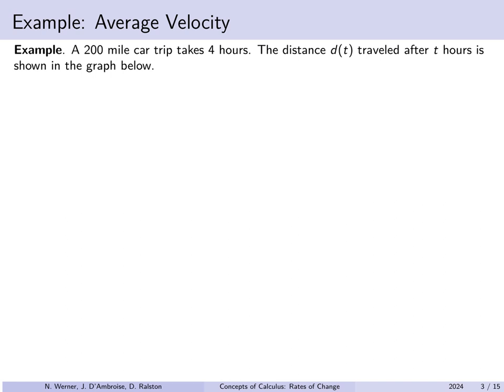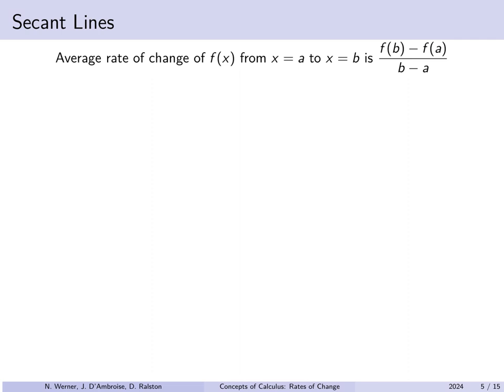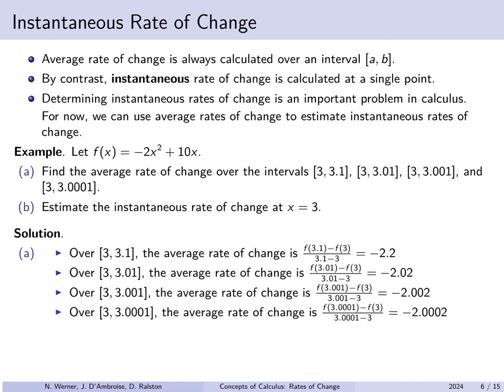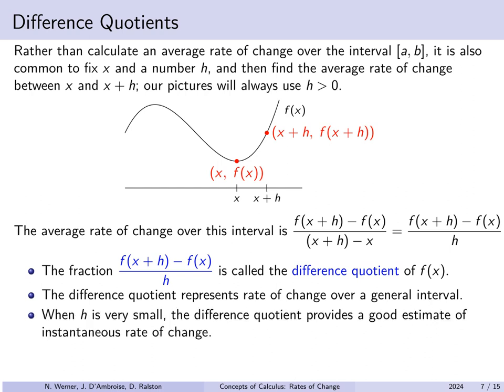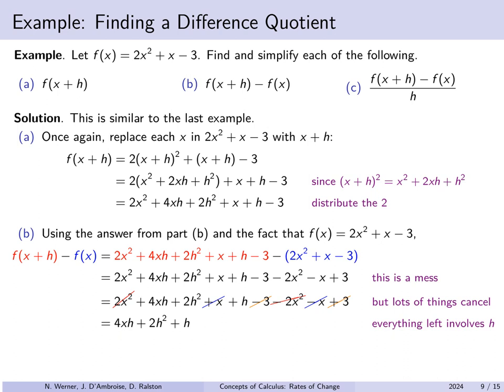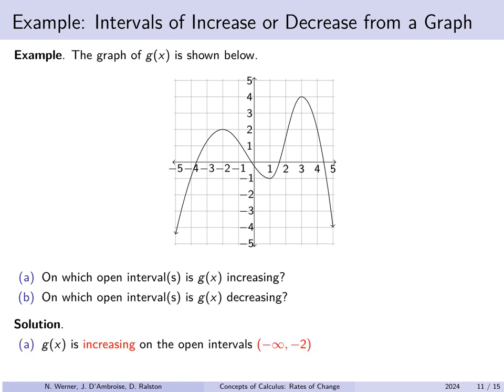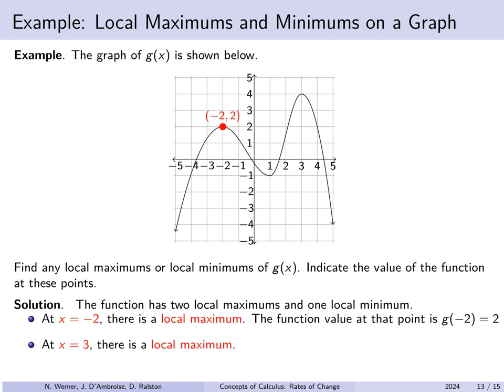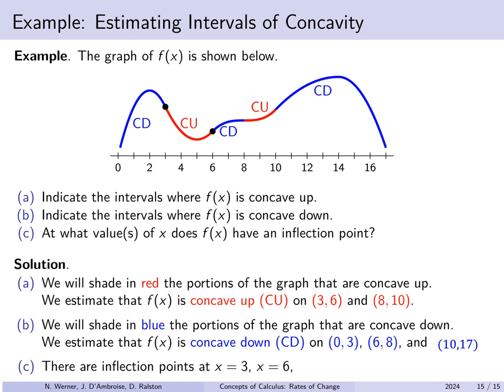Precalculus - Lecture 22a - Concepts of Calculus: rates of change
Concepts of Calculus: Rates of Change
For students in Precalculus
D. Ralston, N. Werner, J. D'Ambroise